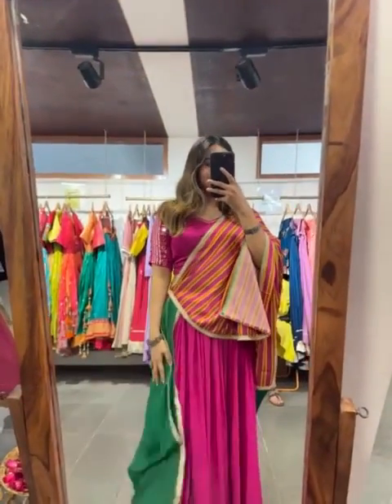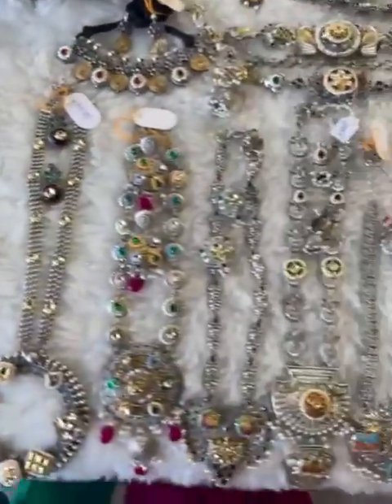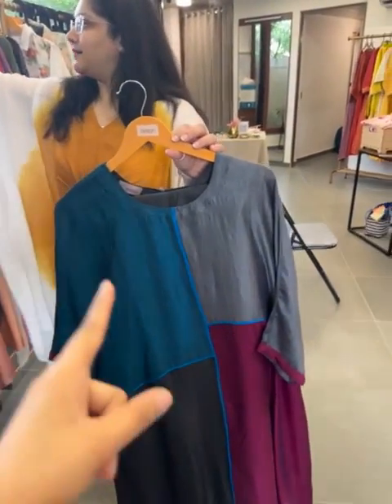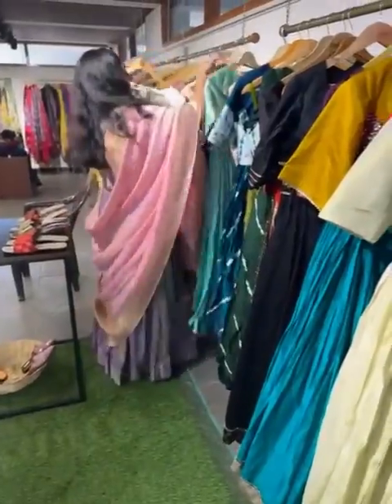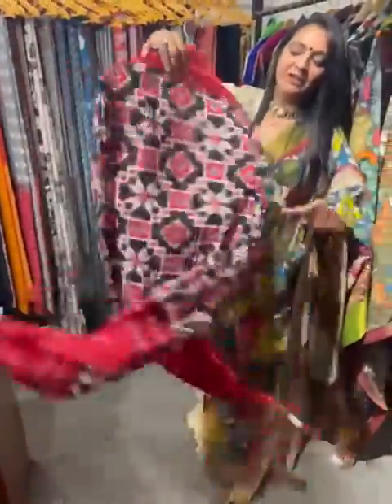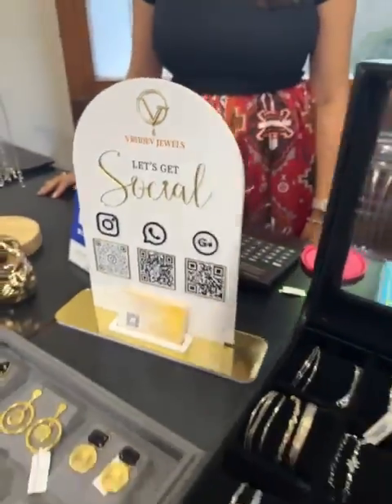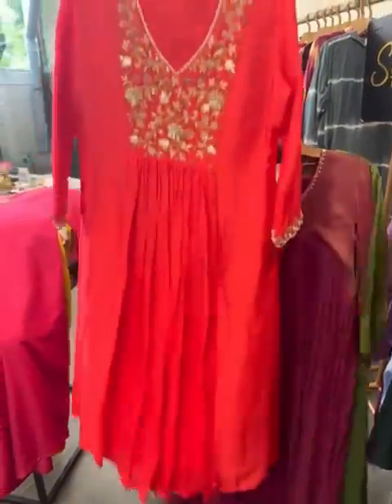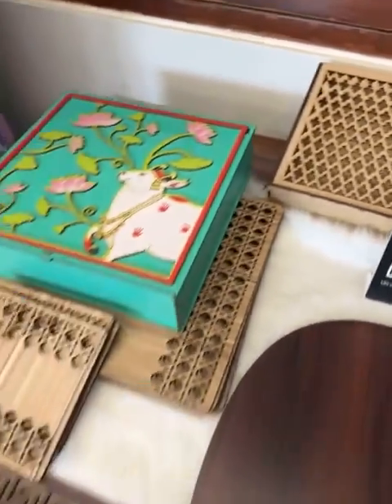Closet of Speck brings 10 Brands at Reflection Gallery.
The collection is different which includes Chaniya Choli, Blouses, Sarees, Footwear, Dupattas, Afghani, Handmade and German silver jewellery, Festive wear  and more.

🗓 Date: 12th and 13th September
🕒 Timing: 10:30am  to 7:30pm
📍 Location: Reflection Gallery
Ashiyana Flats, Premchand Nagar Rd, Dhanyata Society, Satellite, Ahmedabad, Gujarat 380015

➡️ Follow @cityshor.fashion & Join our broadcast group for fashion related updates!